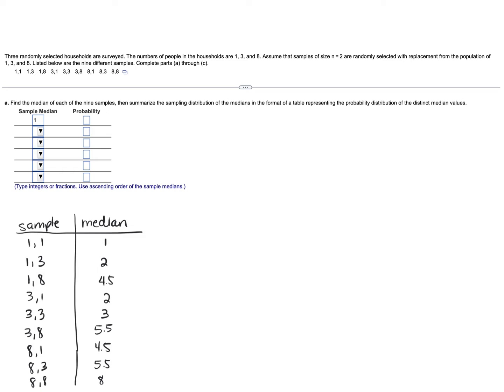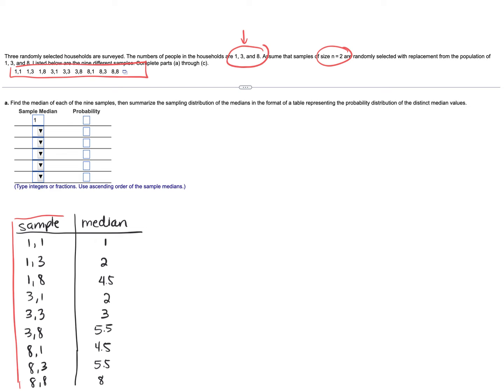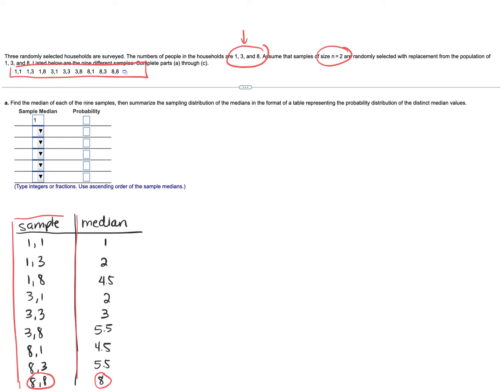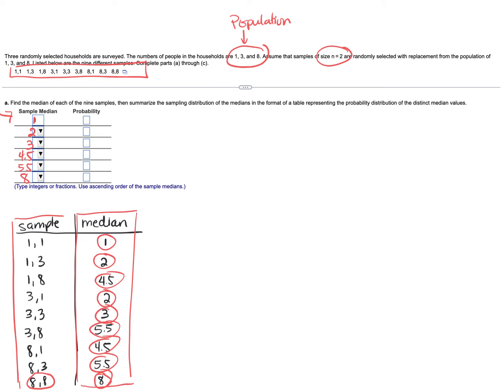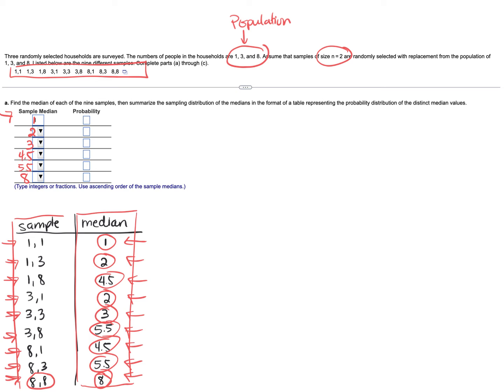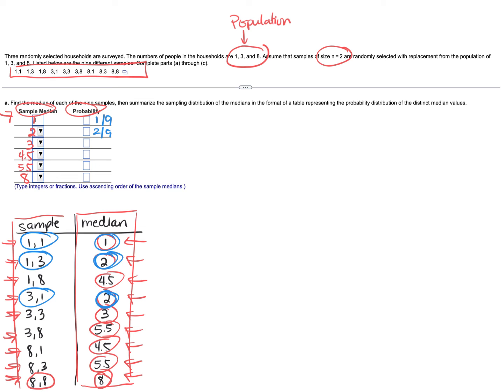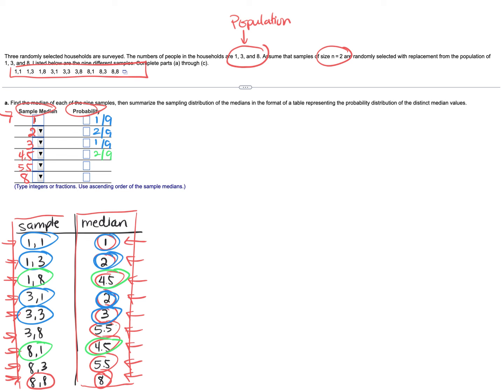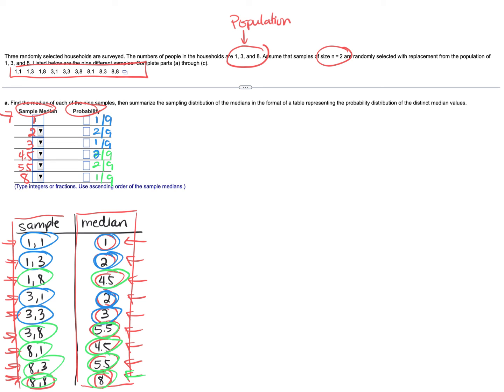HW Question for N. R.